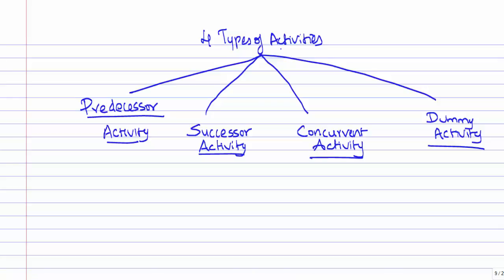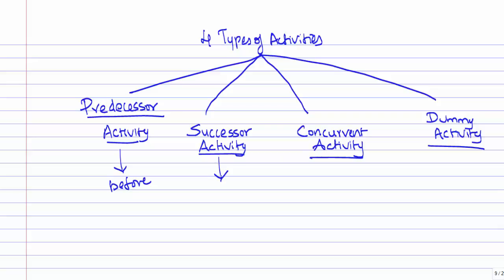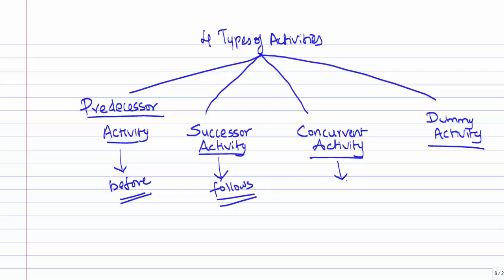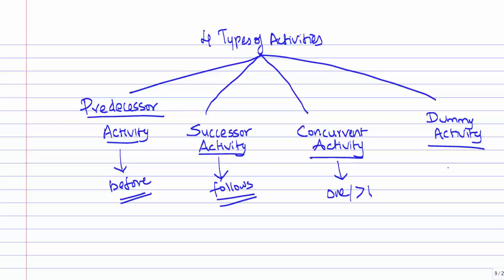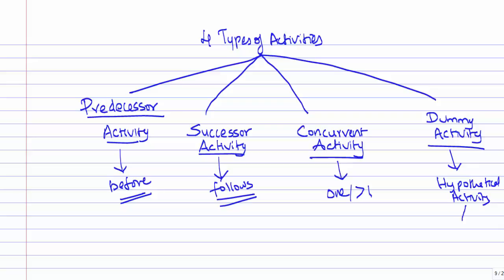Critical Path Analysis - Types of Activities